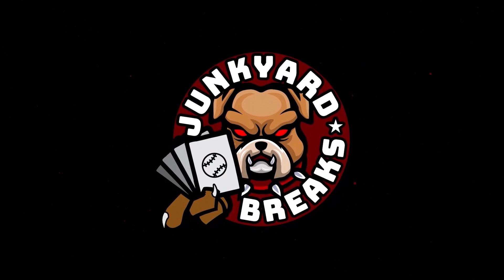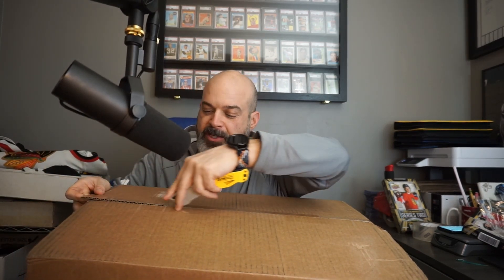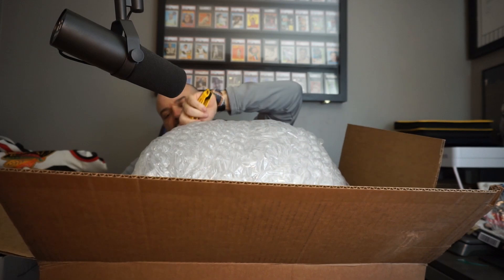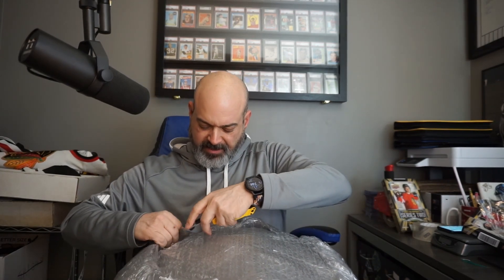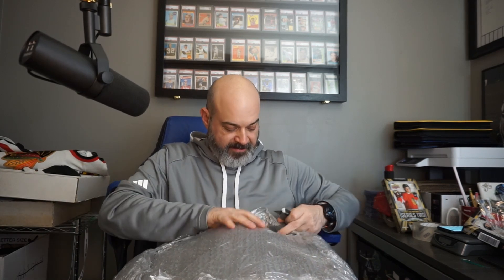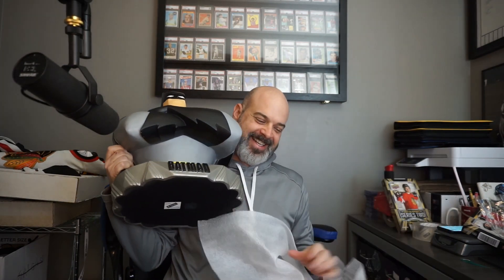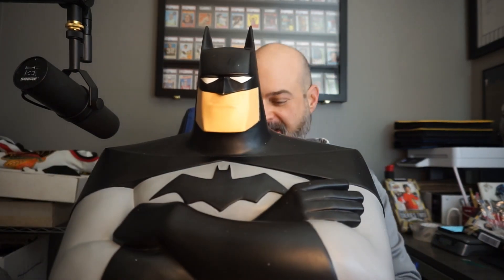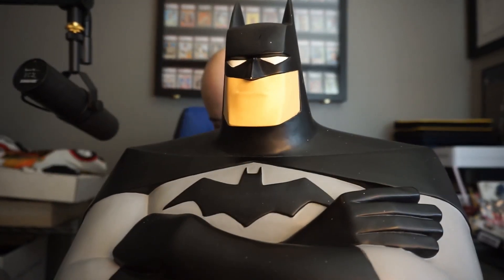Goodwill Finds Ep. 33 - WB STORE RELIC I HAVE BEEN HUNTING FOR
Junkyard Breaks out in the world